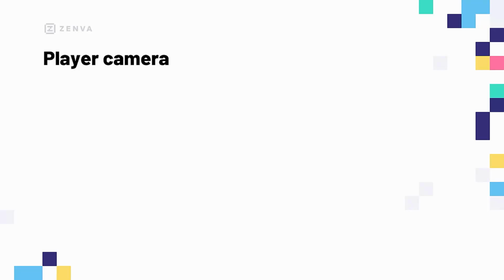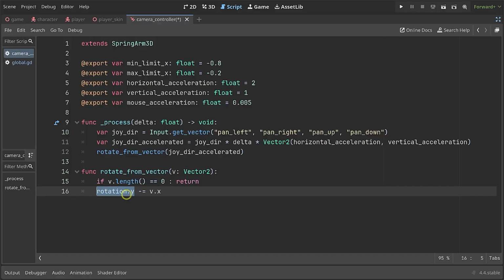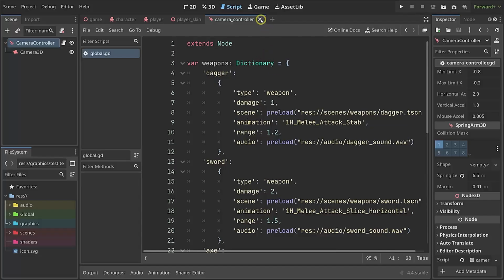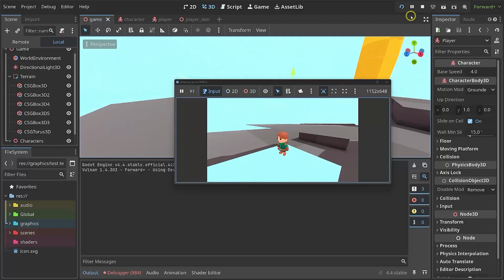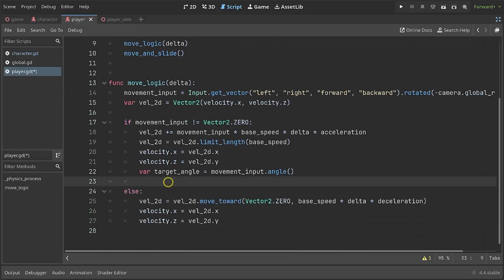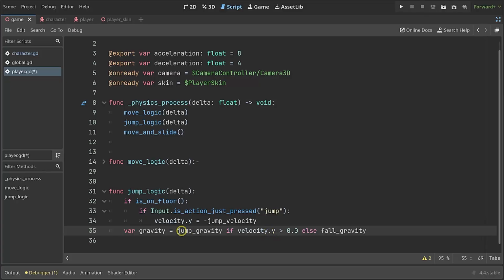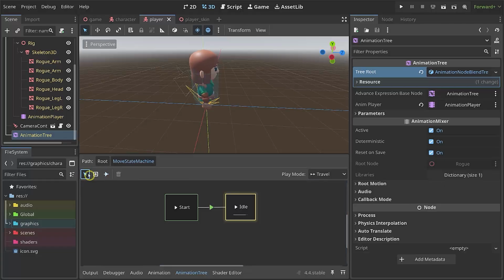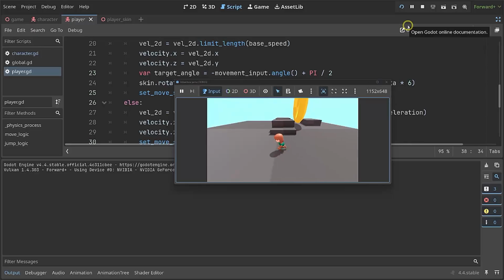Advanced 3D Controller Tutorial in GODOT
Build an epic 3D action-adventure game from start to finish!

Action-adventure games, with their immersive gameplay and dynamic challenges, are a staple of modern gaming. Through this course, you’ll explore the basics of creating characters in Godot – developing smooth animations, dynamic combat mechanics, and randomized enemies to bring your game to life. By mastering these techniques, you’ll be ready to expand into creating other 3D genres with confidence and add more advanced features to your action-adventure project.

A solid understanding of Godot, GDScript, and working with 3D objects is needed for this course.

You’ll learn how to:

- Design and configure a 3D character
- Animate actions with Godot’s animation trees
- Add multiple weapons and shields
- Generate enemies with random appearances
- Program player combat mechanics, including defending
- Work with inheritance for cleaner code

… and more!